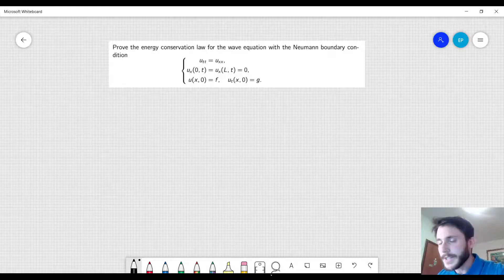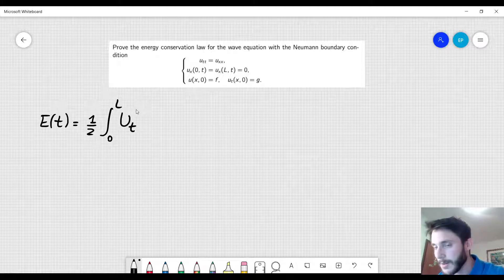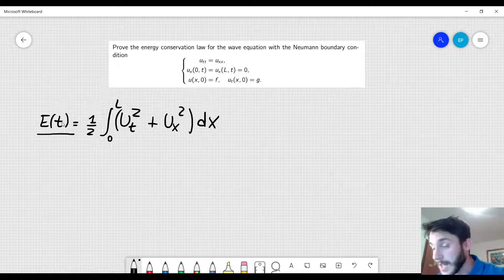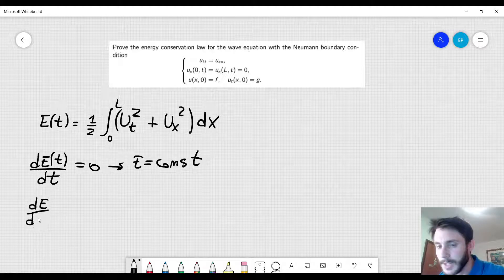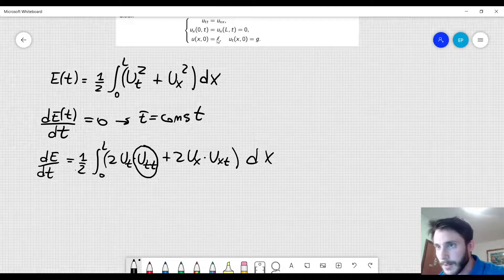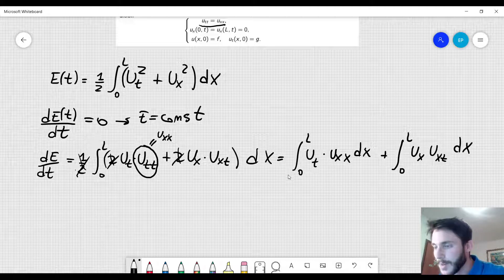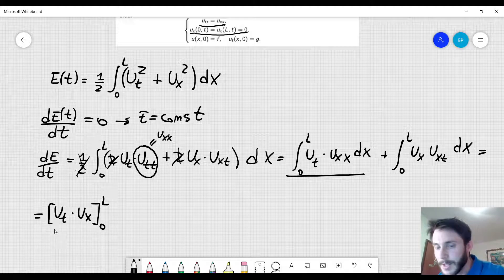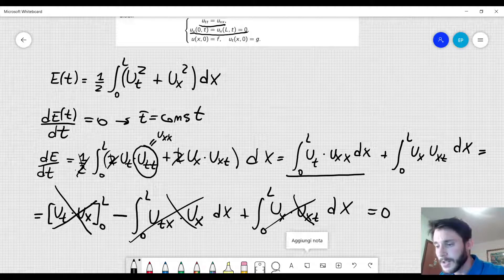Energy conservation derived from PDE's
Excerpt of the Udemy course :"Partial Differential Equations (Poisson, Laplace, heat eq.)".